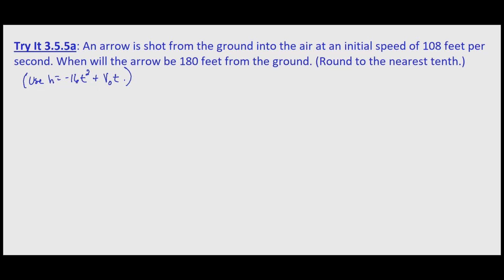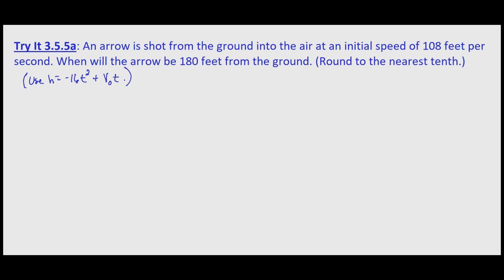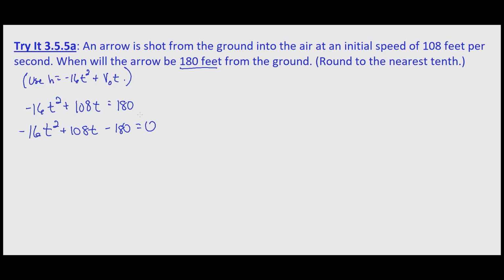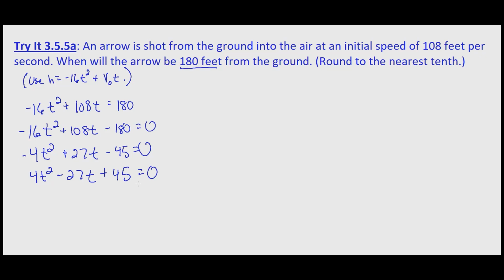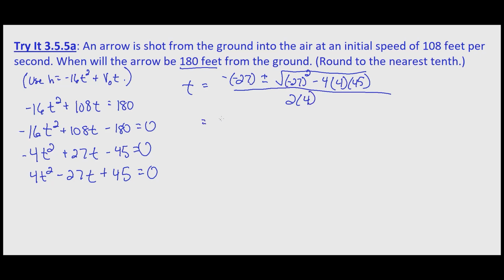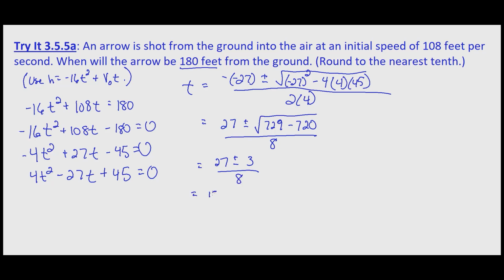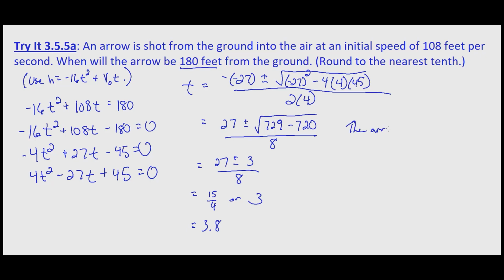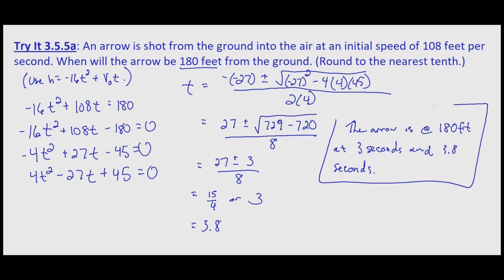Algebra IIB Lesson 3 5 5A